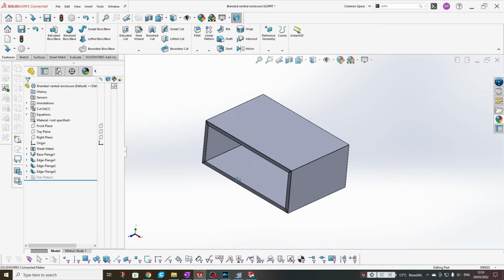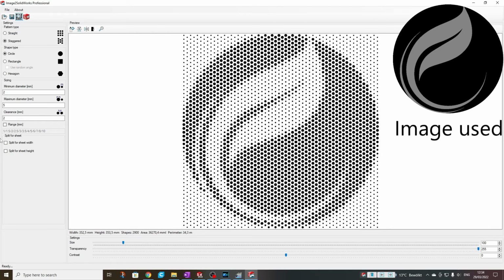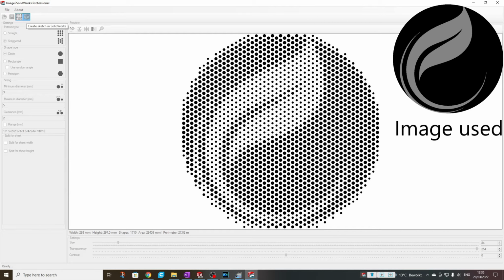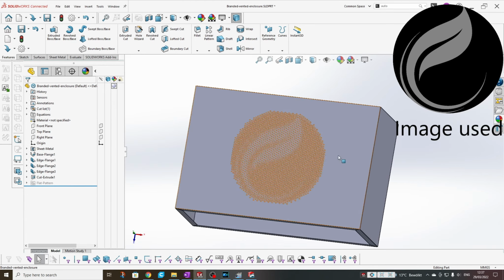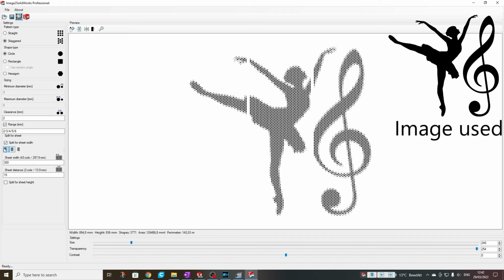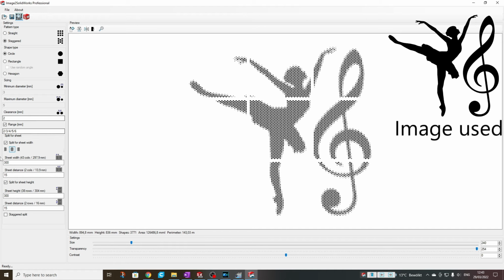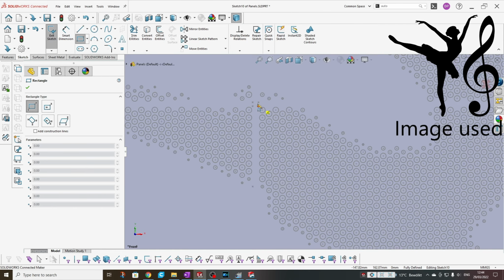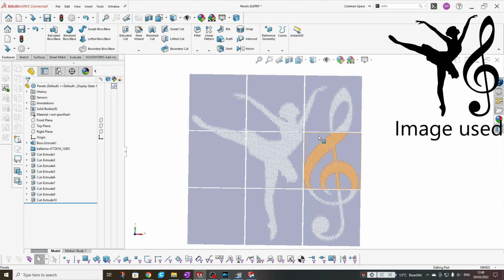Solidworks App: Image2SolidWorks - More than Just Simple Design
Integrate image in ventilation holes. Image2SolidWorks App review.

With the App "Image2SolidWorks" you can create perfectly calculated patterns, like for ventilation holes, but also you have the power to implement images into the pattern with the use of different hole sizes.

🧐 MUST-WATCH VIDEOS
Boost Your imagination with SolidWorks. Viral Dandelion (over 100k views on LinkedIn)

TIMECODES
00:00 ⏭️ Intro
00:53 ⏭️ Ventilation holes with Image2SolidWorks
04:54 ⏭️ Art Panel with Image2SolidWorks

🔗FIND ME